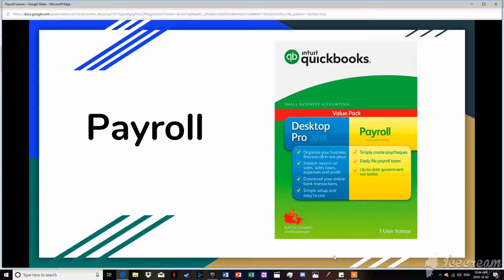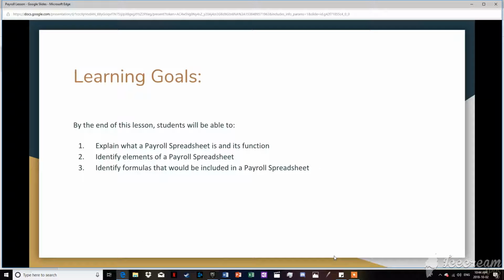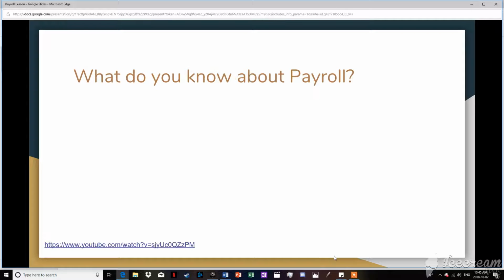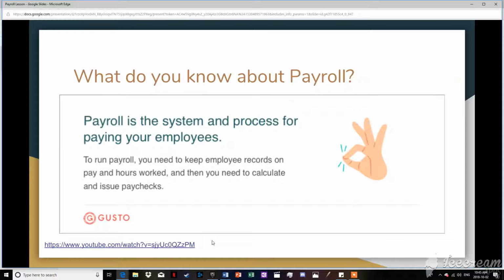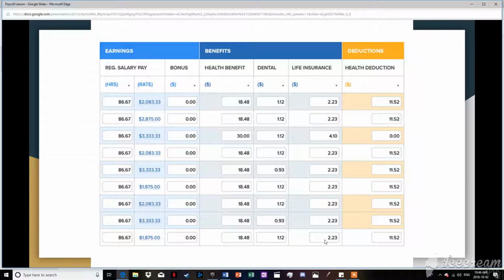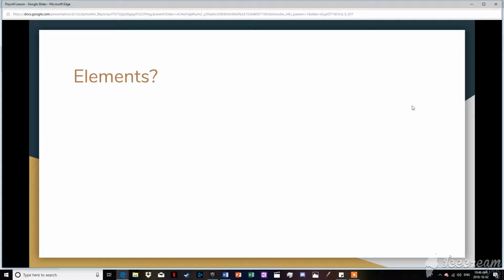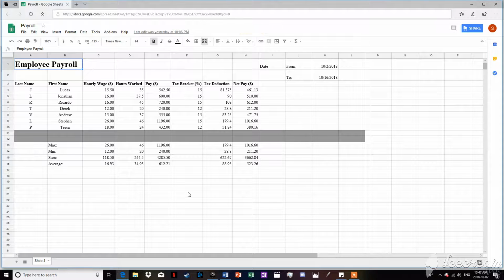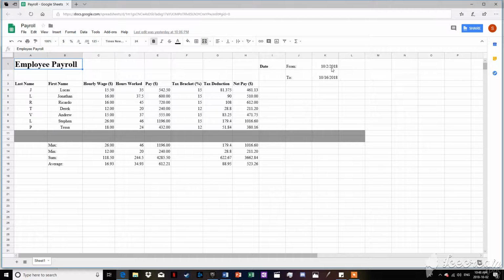Payroll Micro Lesson Part 1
This is a micro teaching lesson about Payroll and Spreadsheet for a Grade 9/10 BBT course.